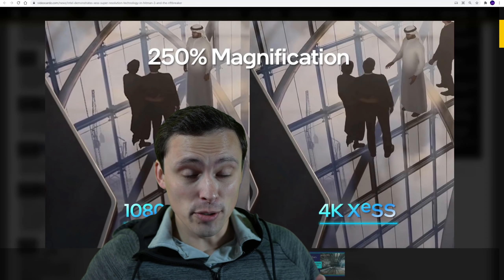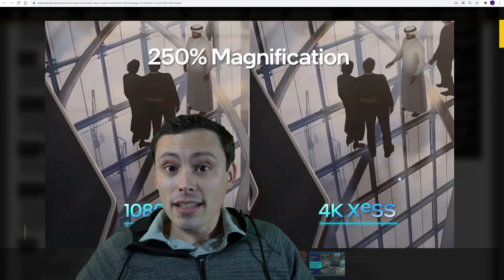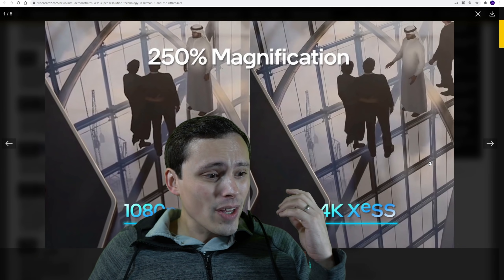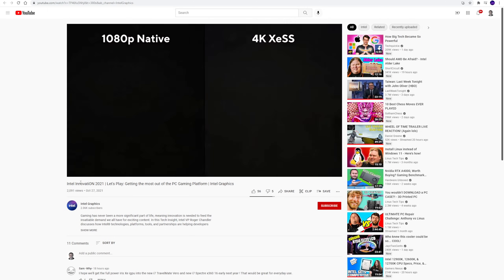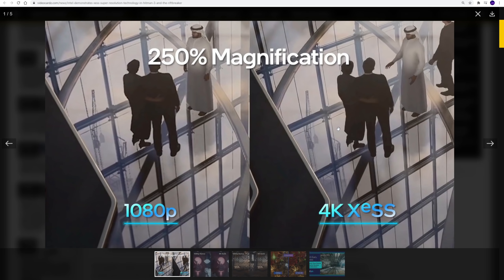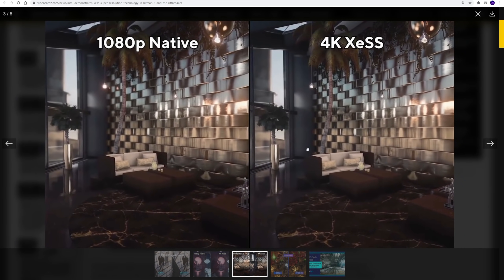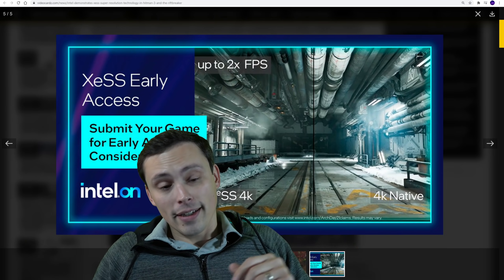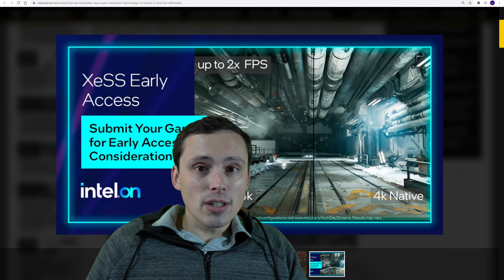XeSS in real games! Intel's DLSS competitor side-by-side in Hitman 3 and The Riftbreaker